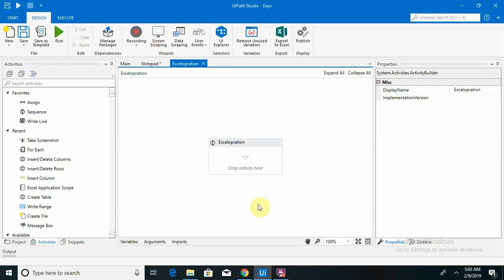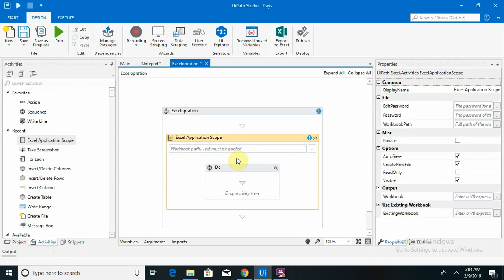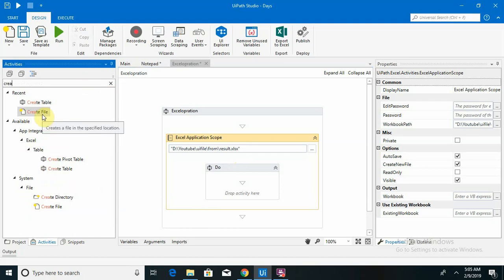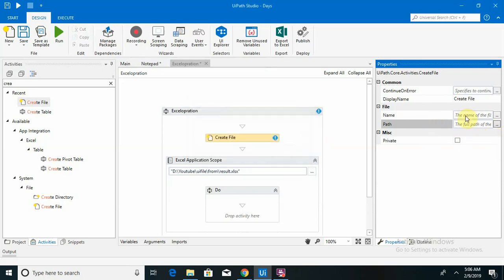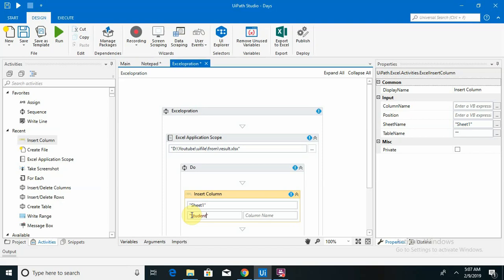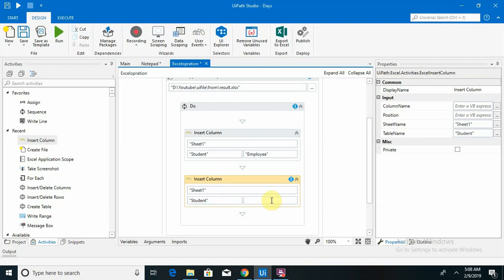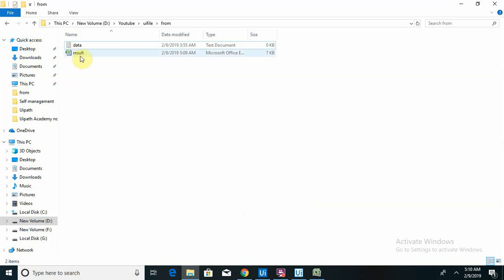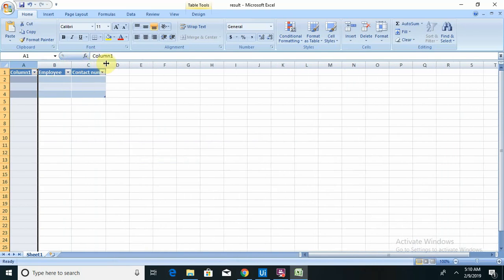How to use Create File activity in Uipath | RPA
In this session I covered Dynamic creation of file. By using an example I created  Excel file Dynamically.

By using below activity Dependency:
UiPath.Core.Activities.CreateFile

Creates a file in the specified location.

Properties
File Path - The full path of the file to be created.
Name - The name of the file to be created.

Common
DisplayName - The display name of the activity.
ContinueOnError - Specifies if the automation should continue even when the activity throws an error. This field only supports Boolean values (True, False). The default value is False. As a result, if the field is blank and an error is thrown, the execution of the project stops. If the value is set to True, the execution of the project continues regardless of any error.